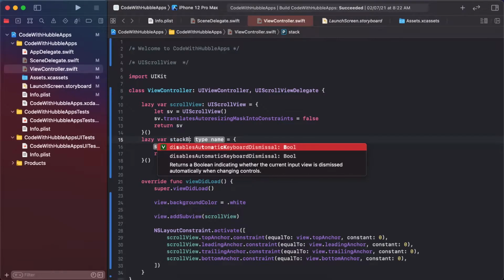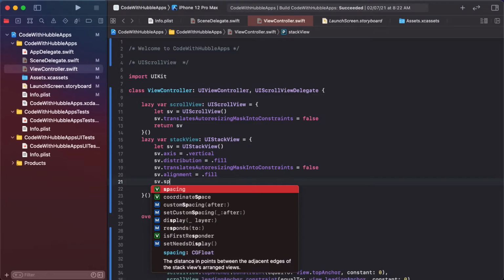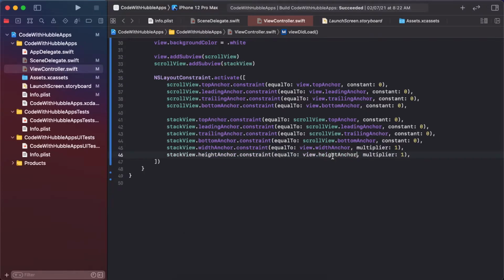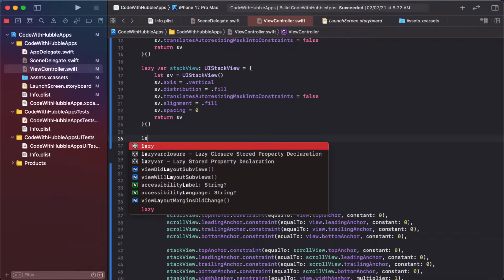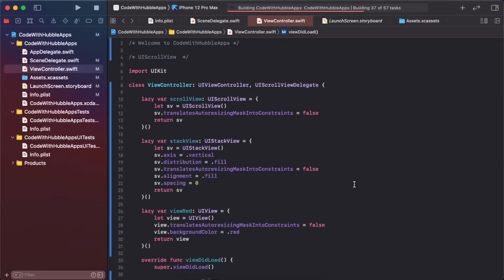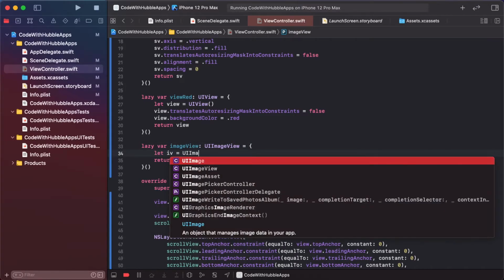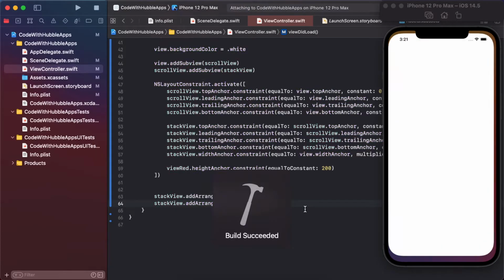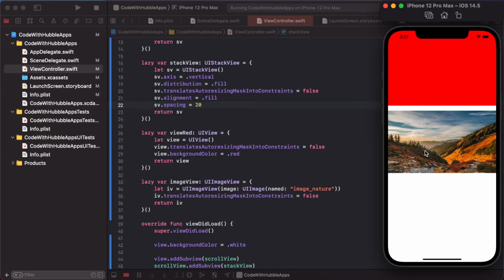77. UIScrollView - Learn Swift For Beginners